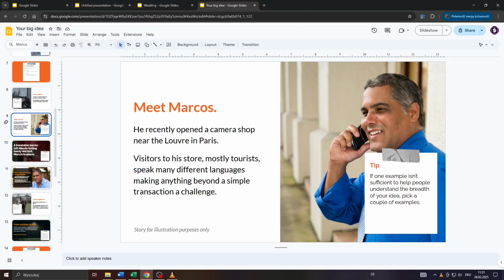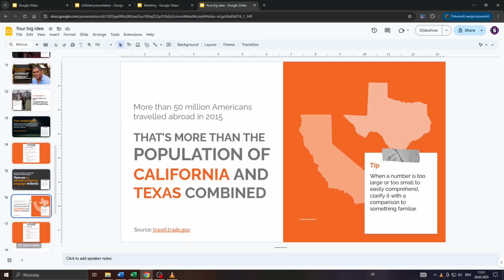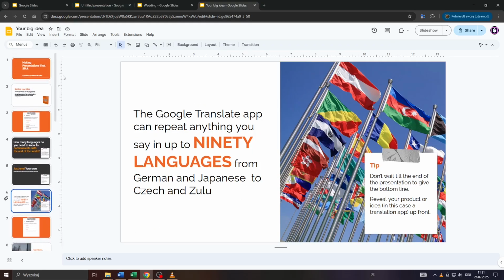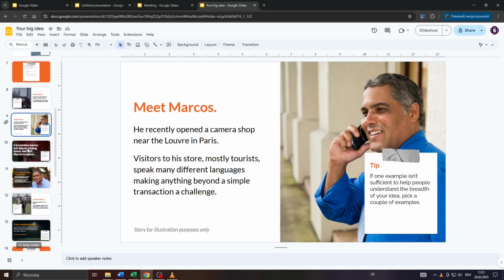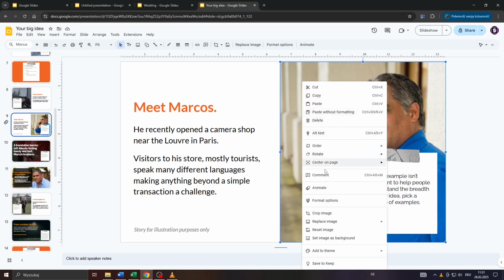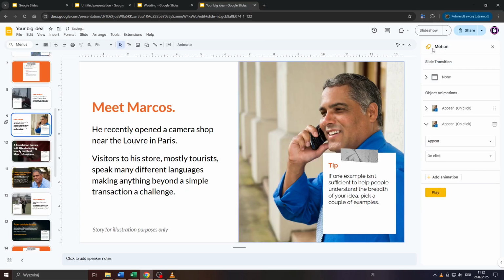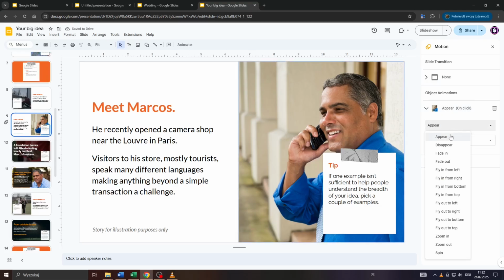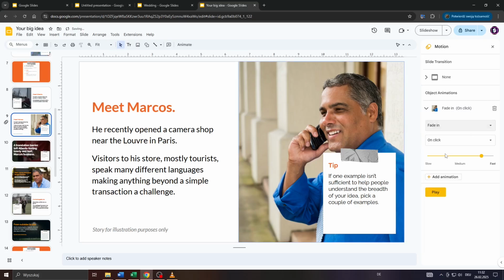How to Fade Background Image on Google Slides | Step by Step Google Slides Tutorial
Learn how to reduce the opacity of background images in Google Slides for subtle design effects.